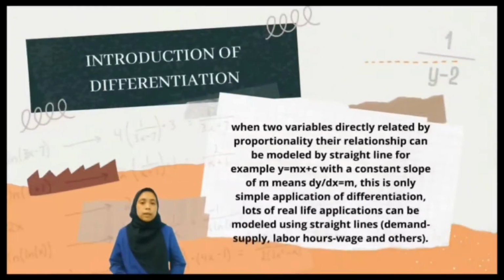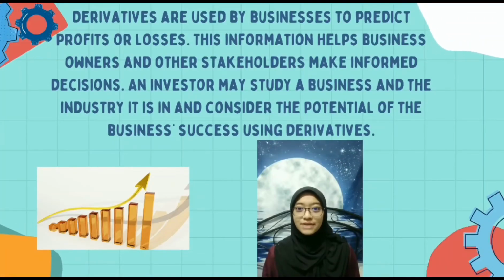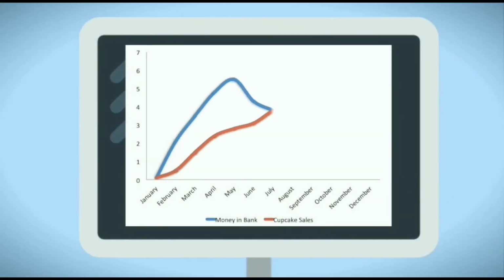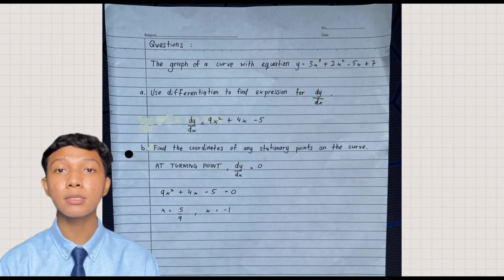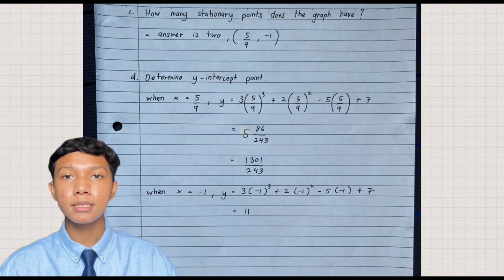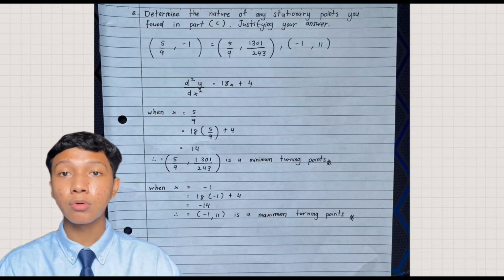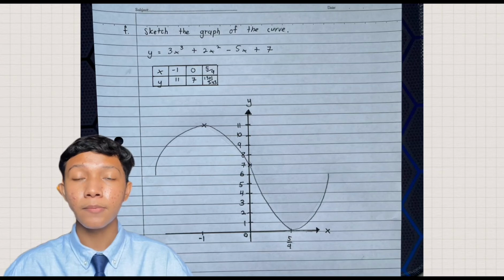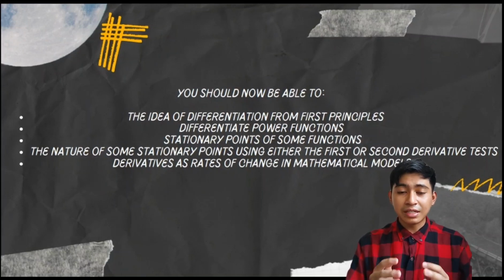DBM20023 DIFFERENTIATION DGU2C